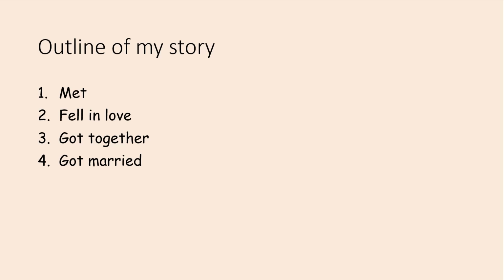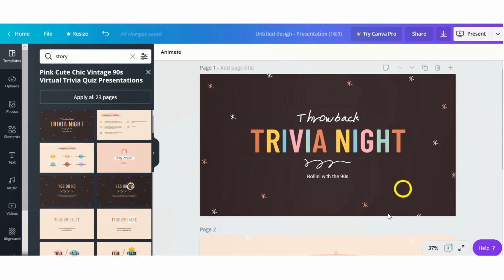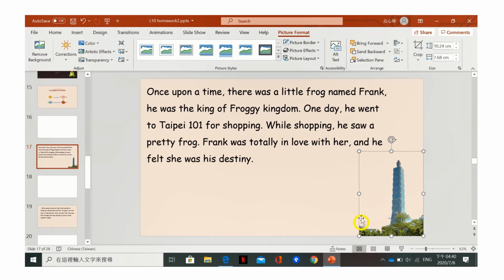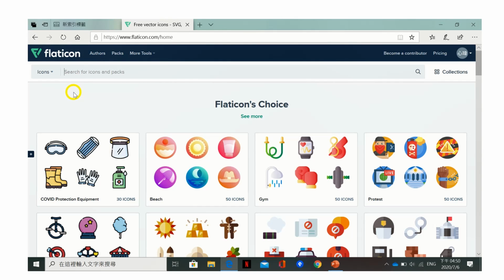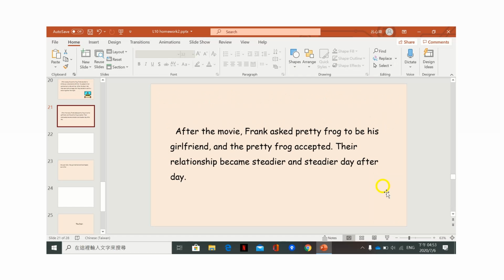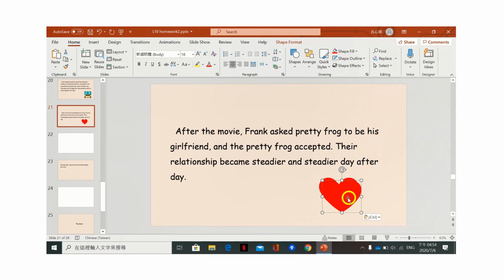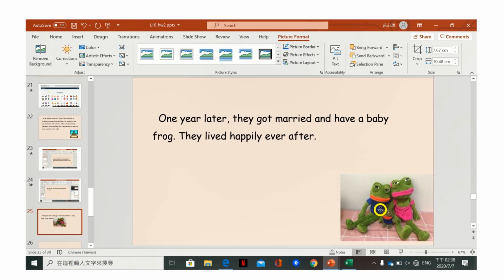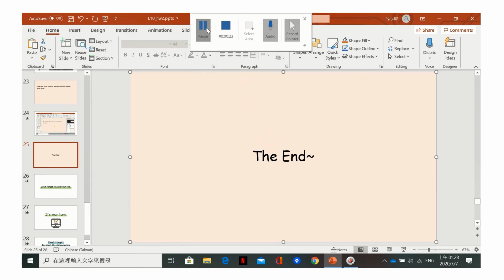[PowerPoint English Tutorial (Advanced)] #10 Homework2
In this video, you will have to do an interesting homework by yourself.